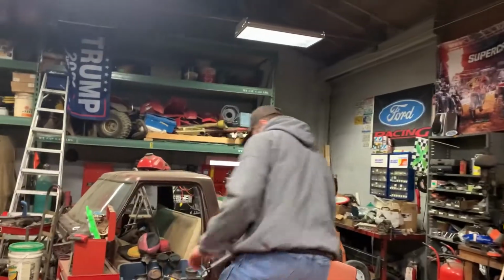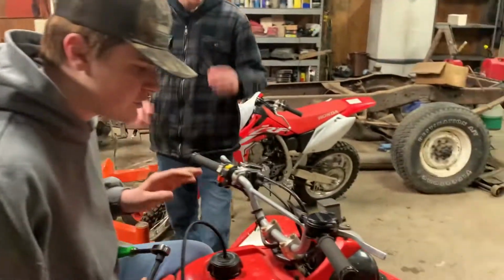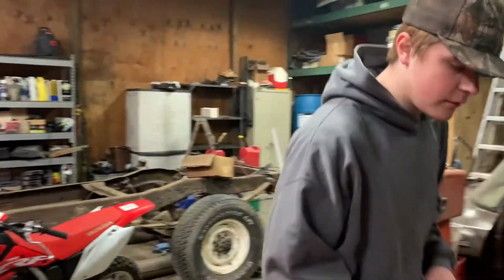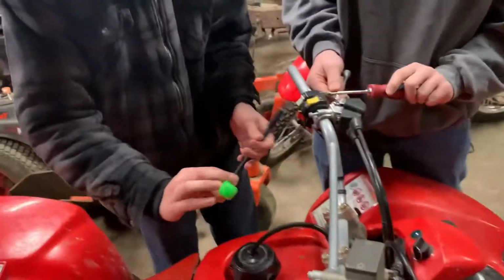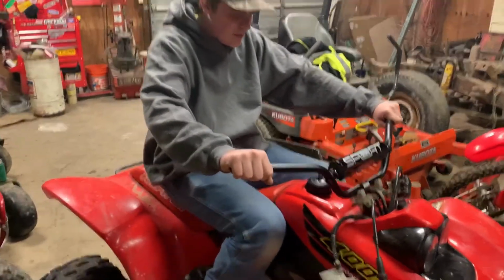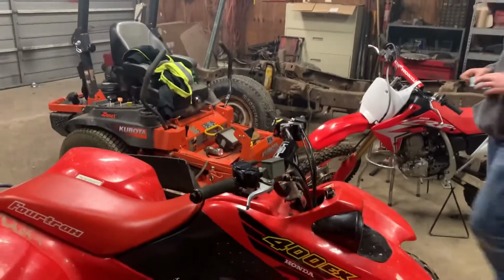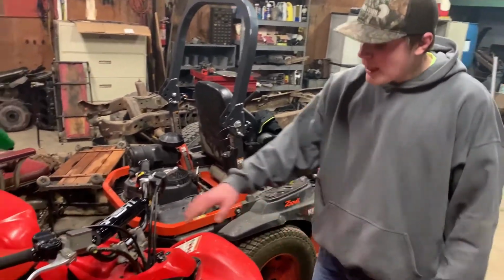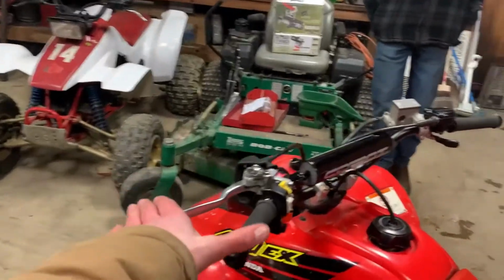Putting new handlebars on on the 400ex | How-To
Today we ended up putting a nice set of pro-tapers and on the 400.

If you enjoy watching us check out our insta for more content and hints on what’s to come in future videos. (We post sneak peaks)!